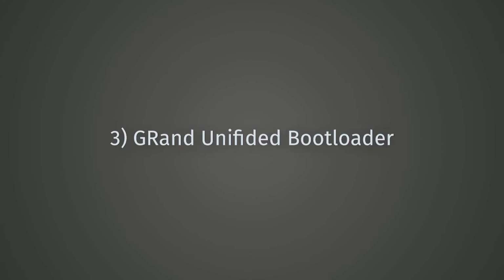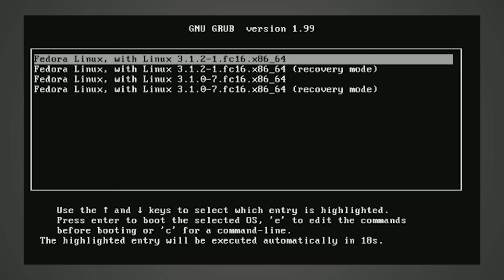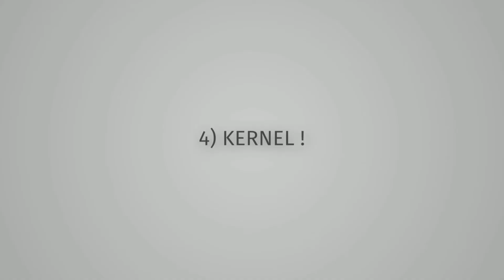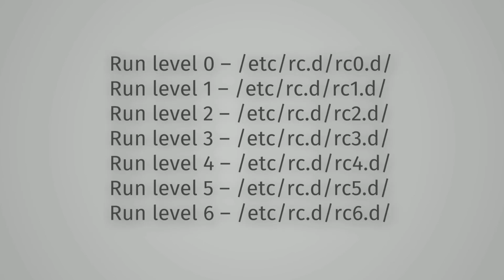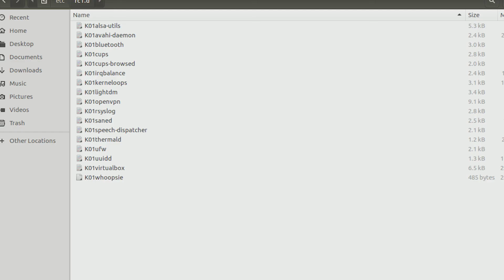WLUG TECH SHORT #3 BOOTING PROCESS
WLUG has introduced new series of short tech videos explaining tech as fast as possible. This video contains introduction about Linux.

This video contains brief info about booting process of a computer.